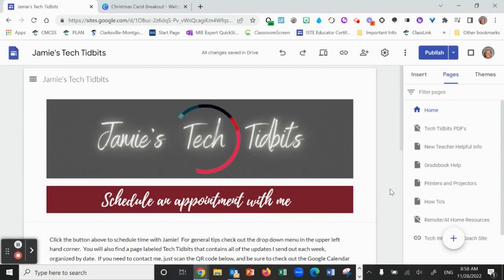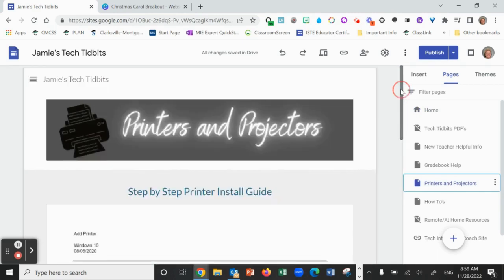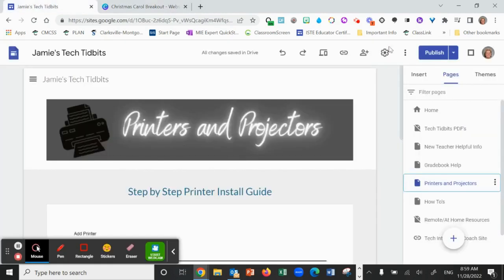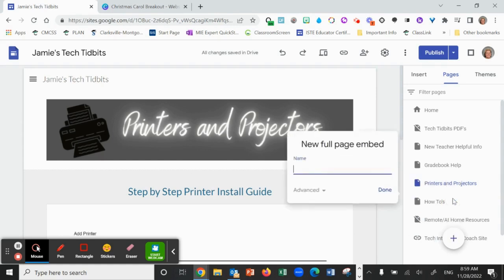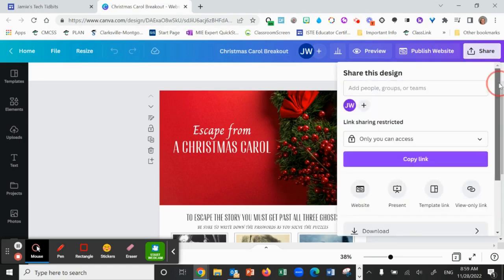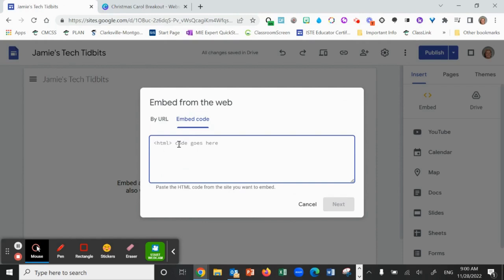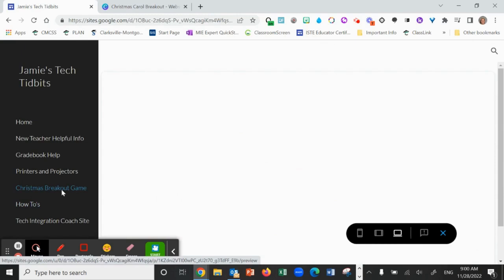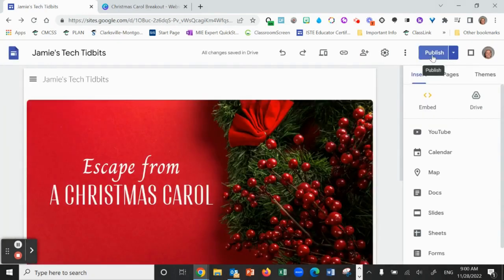Embed Websites in Your Own Google Site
Embedding websites into your personal Google Site is easier than ever with this new feature!